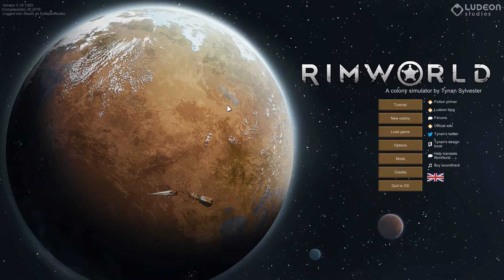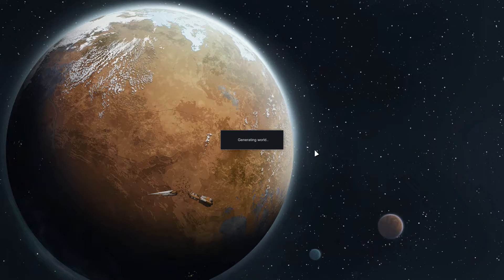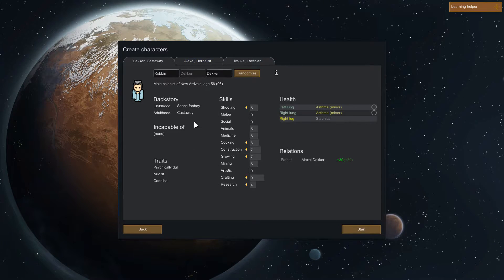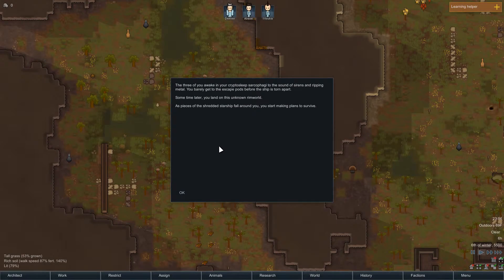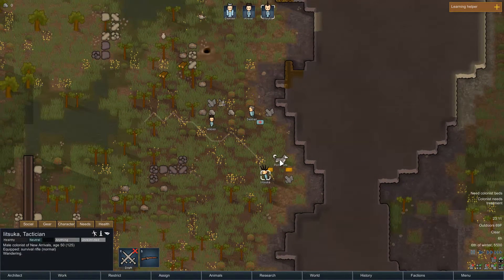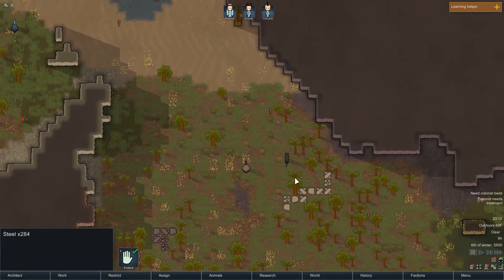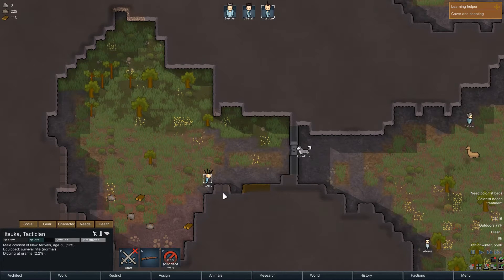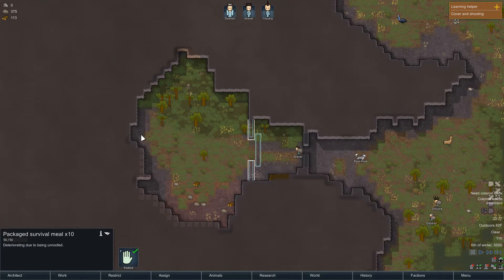Rimworld: Jungle Island Survival LP1 "You are not prepared"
Lets play Rimworld! Rimworld is an indie space colony management game from Ludeon Studeos. In this series my goal is to survive on an incredibly hostile rimworld on an equally hostile tropical jungle island. How long will it take before everyone dies of malaria and sleeping sickness? How many limbs will we lose to panthers and jungle cats? How many humans will be thrown into the furnace to feed the children? Is this even possible!?